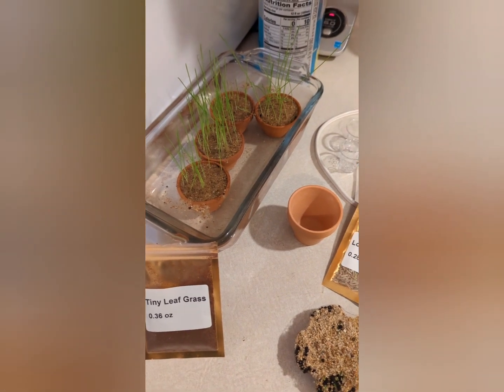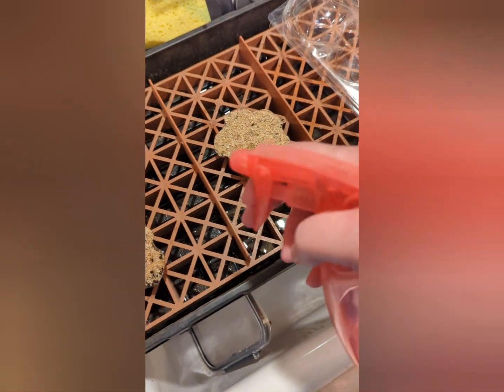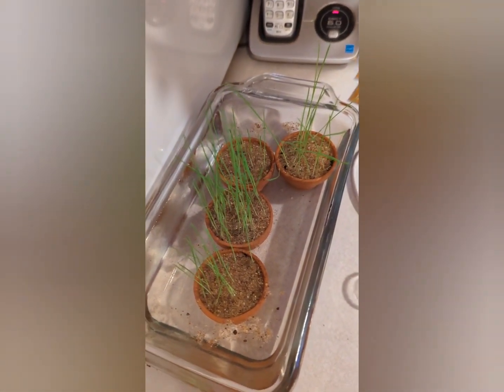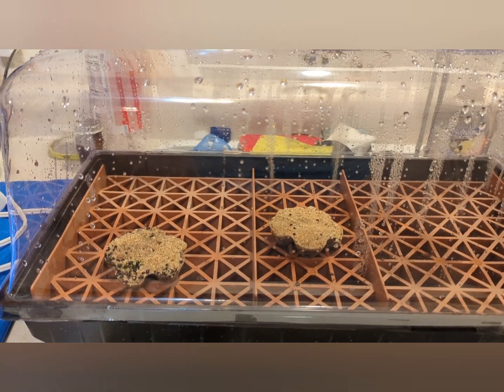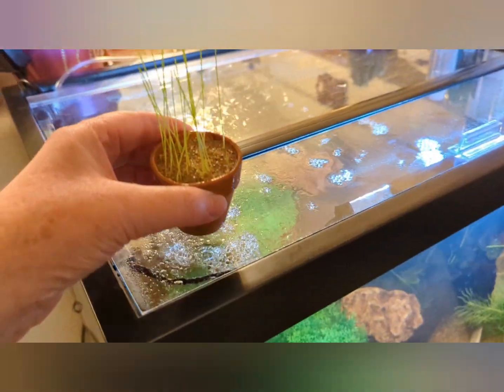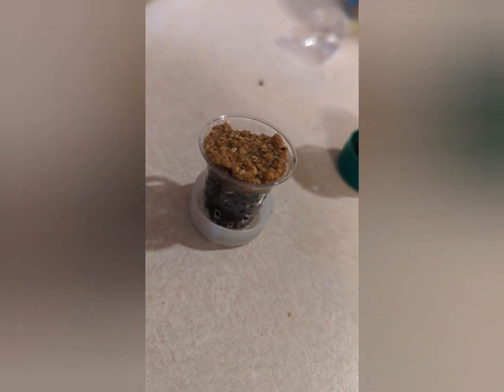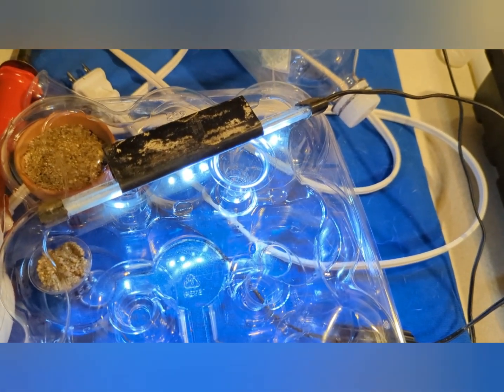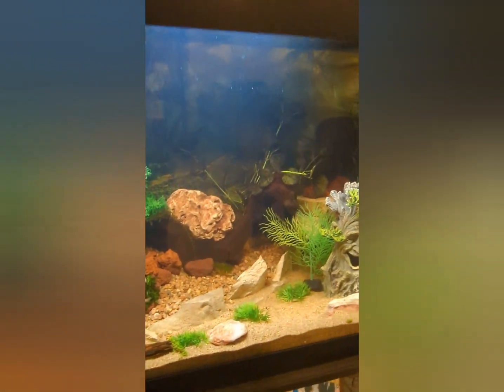How I grow aquarium plants outside my aquarium before planting.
This is my first tutorial so bear with me. I posted the opening picture on my Facebook page telling folks I was preparing these for planting in my aquarium. Several people asked about my process. Here's my tutorial and some random babbling along with some tips and tricks I hope you find helpful. Happy Growing!
 Gale.